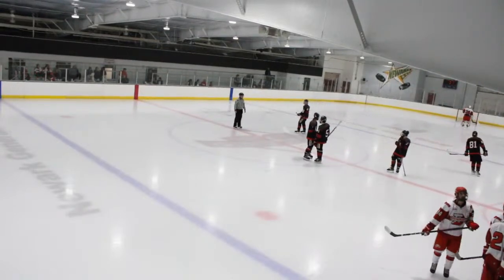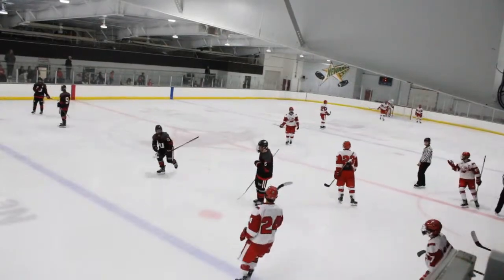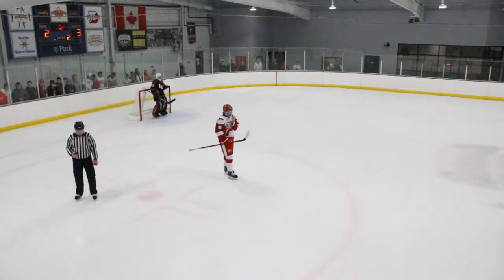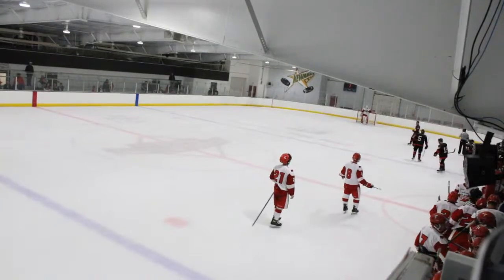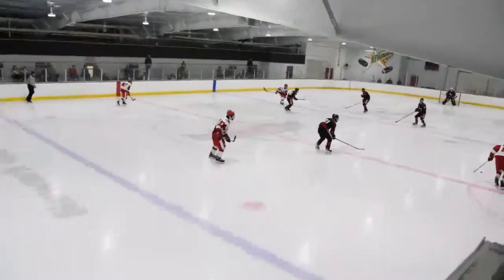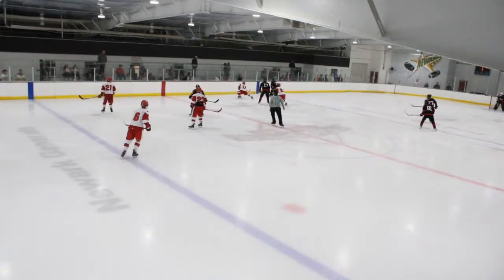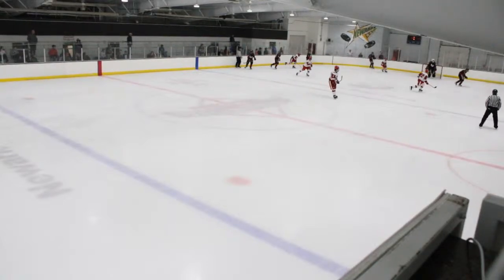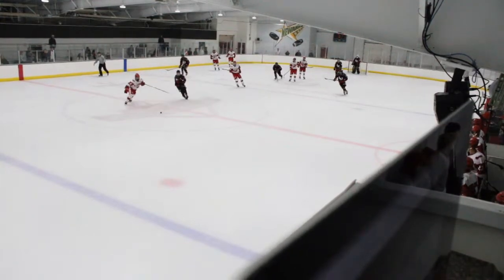Denison University vs Lewis University